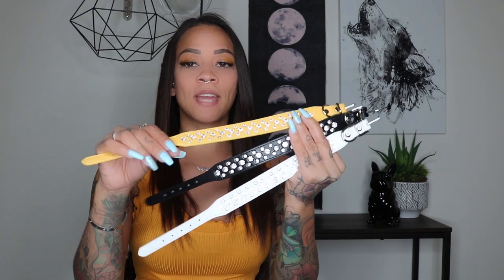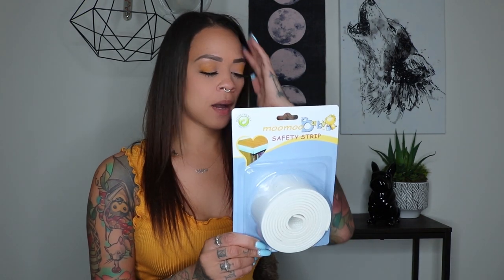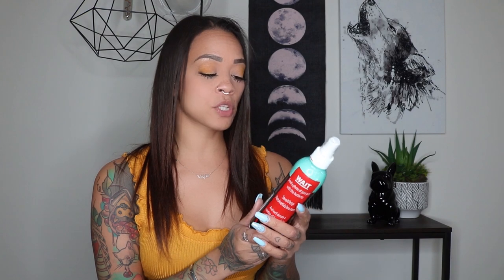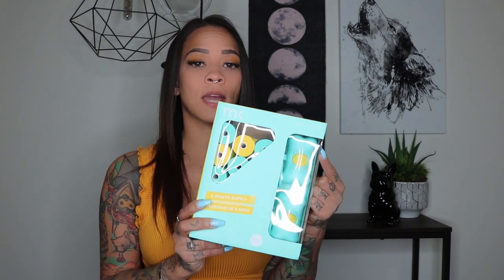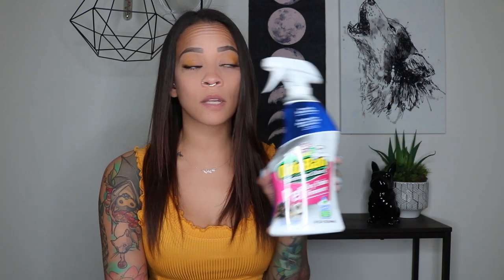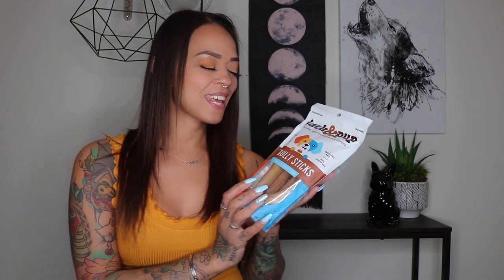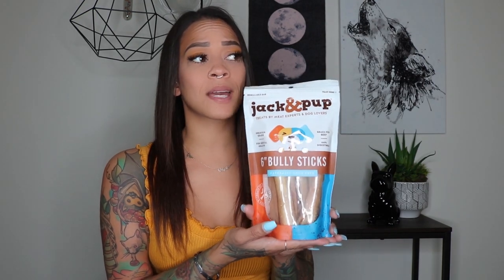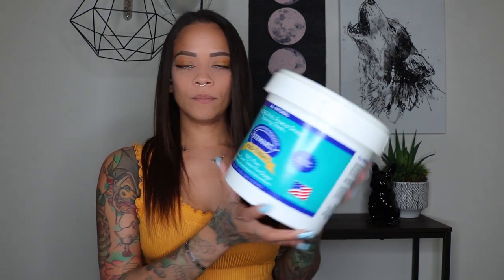Top 10 Amazon products PET EDITION!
Buy these products on Amazon!

--GET A HOLD OF ME!--
530 E Hunt Hwy, ste. 103 #417

THANK YOU FOR ALL YOUR SUPPORT! I love y'all, my little Wolf cubs!